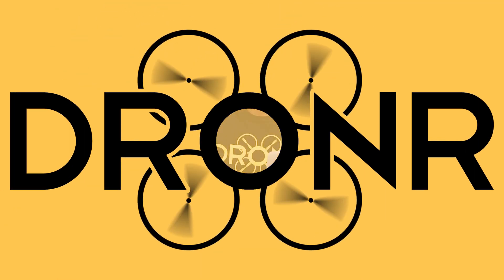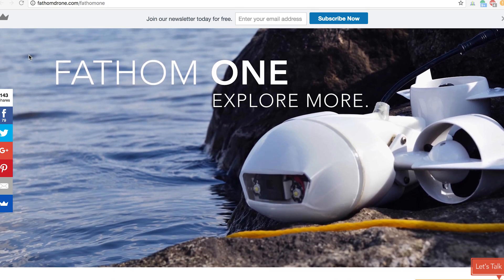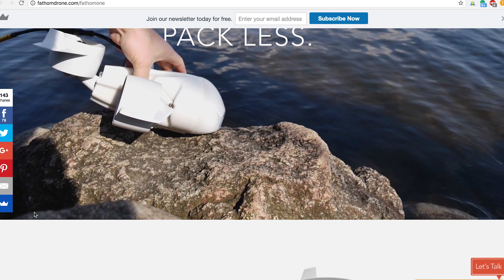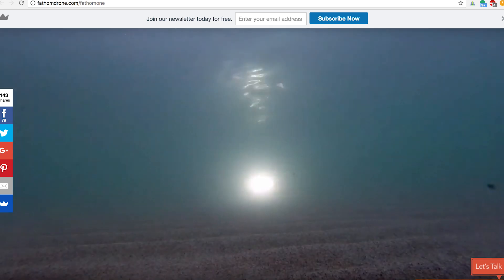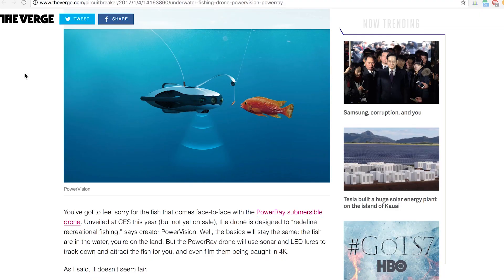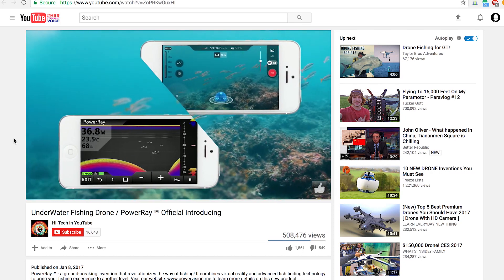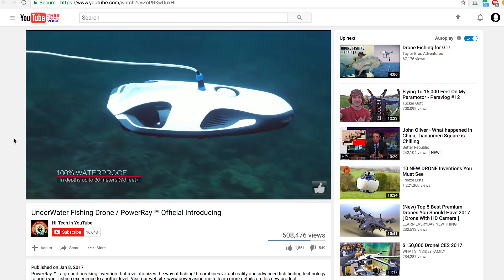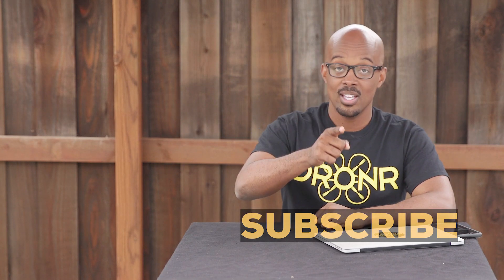5 Awesome Underwater Drones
5 Awesome Underwater Drones